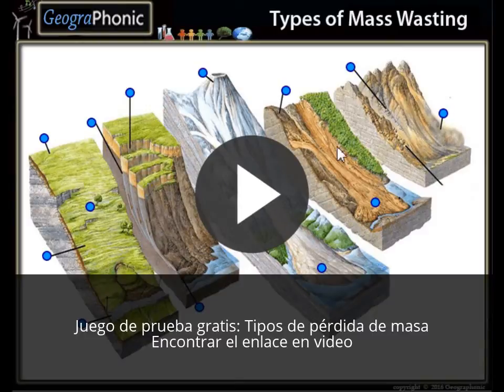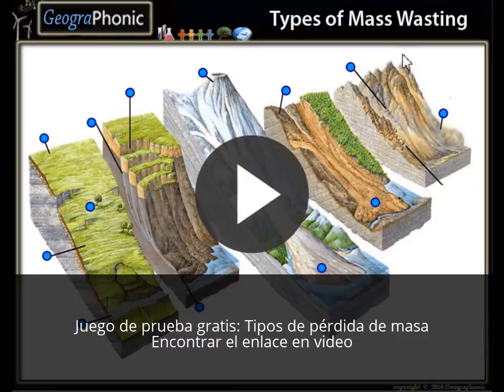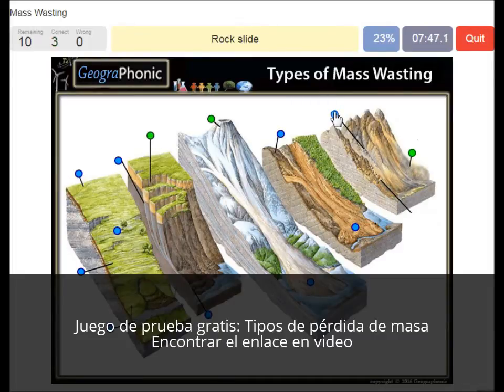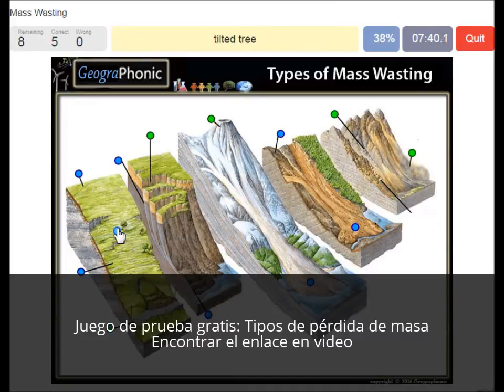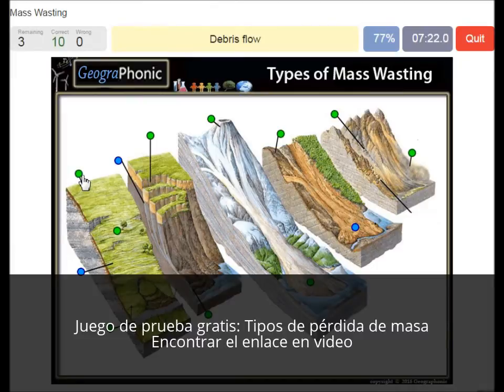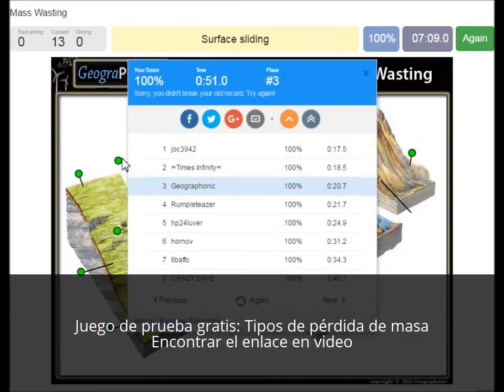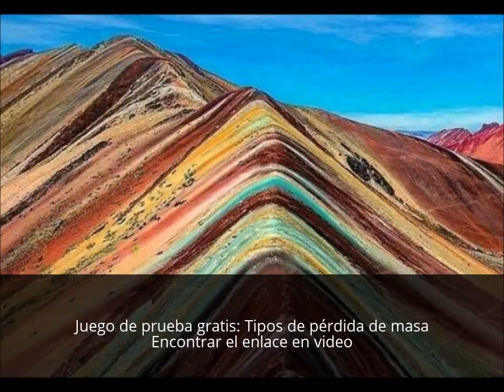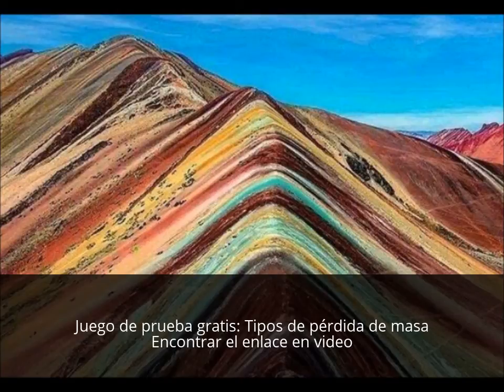Tipos de pérdida de masa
Juego de prueba gratis: Tipos de pérdida de masa

Encontrar el enlace en video